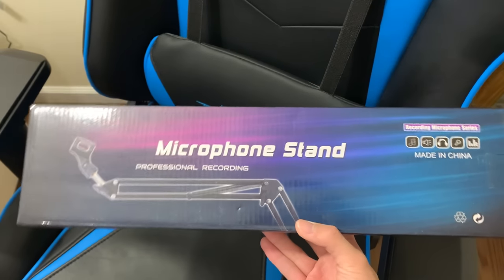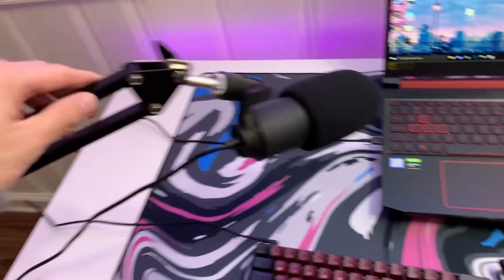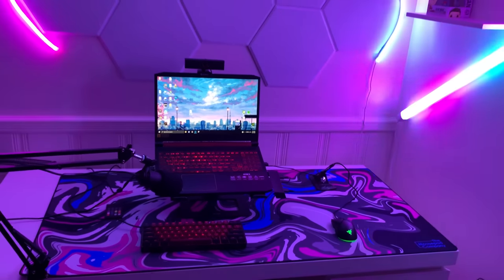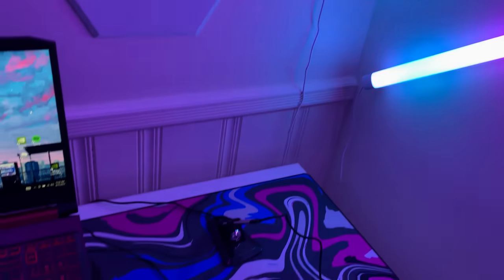Building My Dream ULTIMATE Laptop Gaming Setup!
Govee RGBIC Neon Light
Govee Glide Wall Light

In this video, I built my DREAM ULTIMATE LAPTOP gaming setup ($2500) this took weeks to build so hope you all enjoy!

My Laptop

(i bought it for $599)

USE CODE: “teambbk” in the Fortnite item shop

Acer Hellios
Asus TUF gaming laptop
Laptop Fortnite